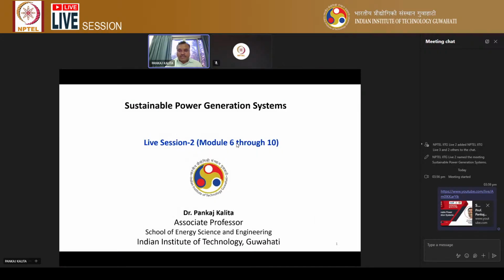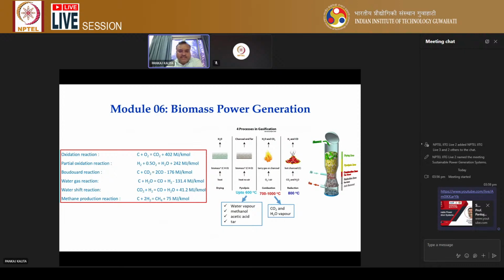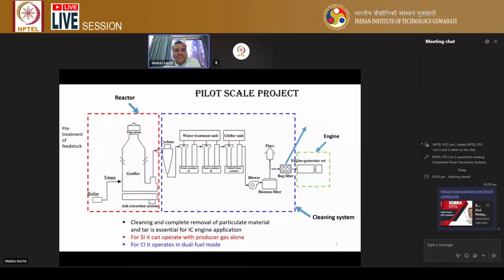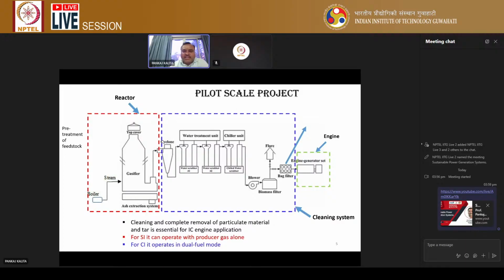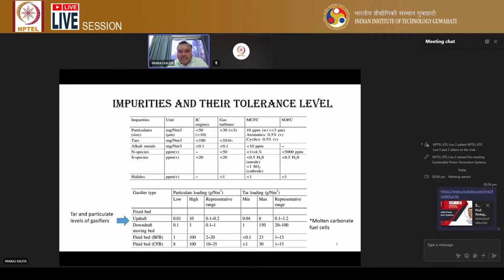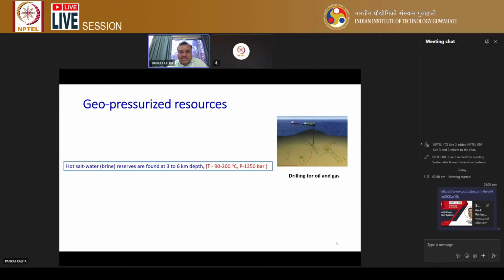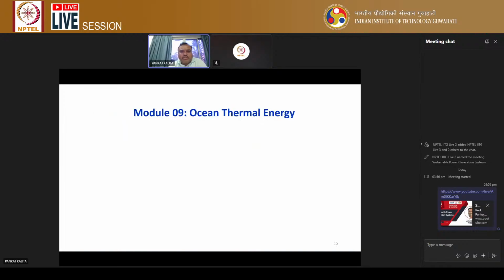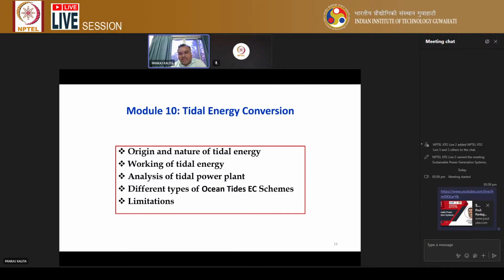Sustainable Power Generation Systems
School of Energy Science and Engineering
IITG